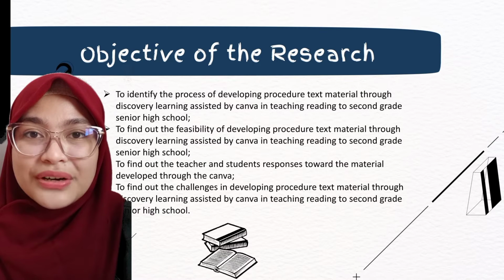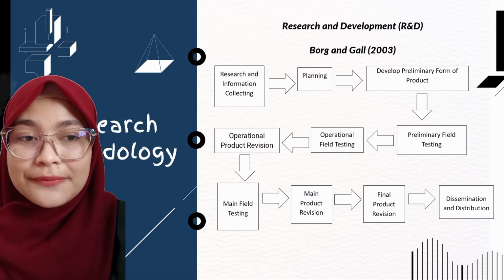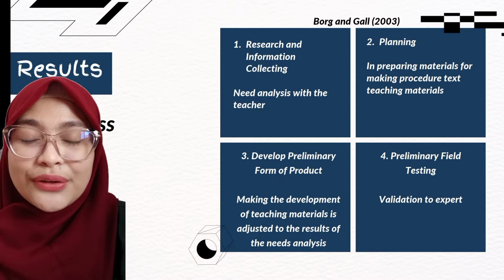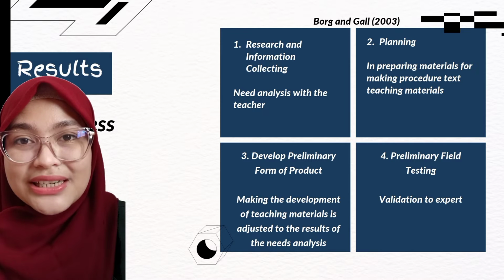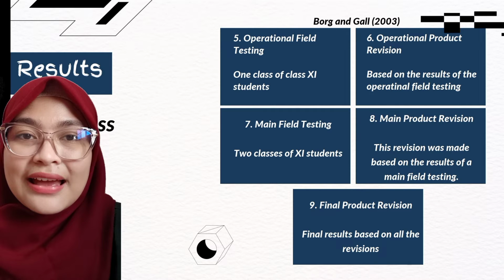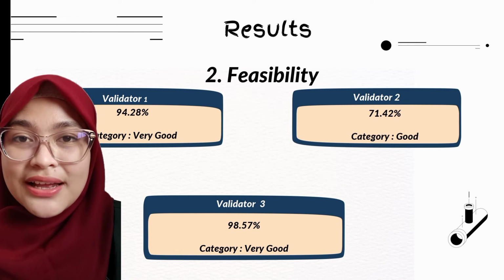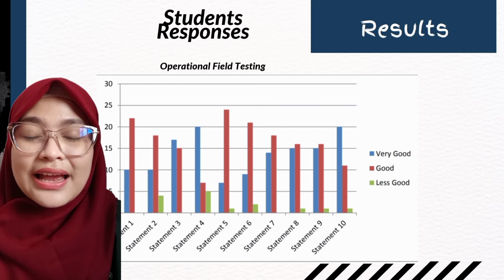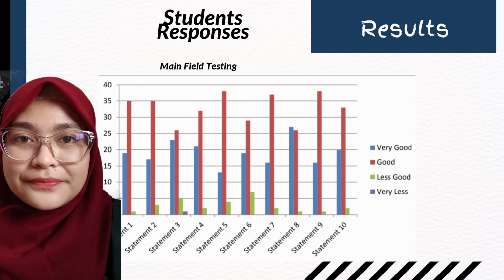Thesis Defence | English Education 2018 | Nining Rohaeni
This video was submitted as a requirement to fulfil the "sarjana pendidikan degree" at IKIP Siliwangi